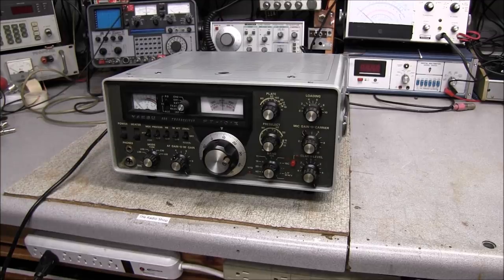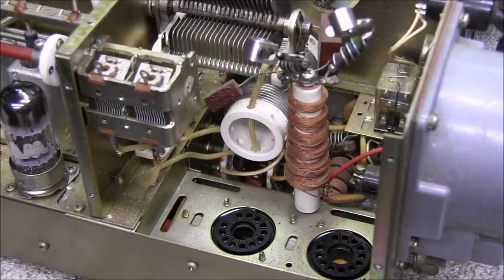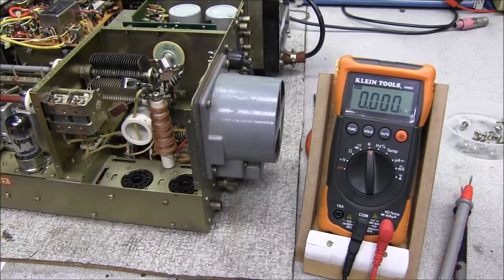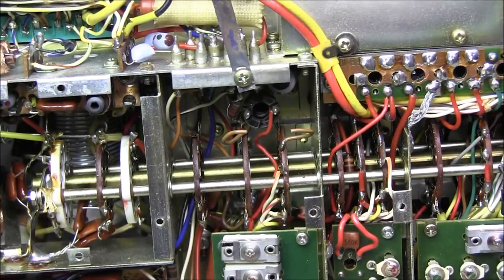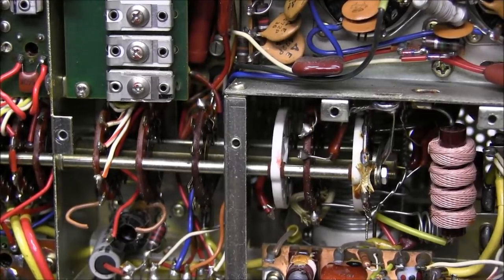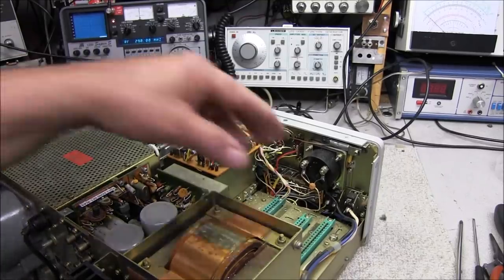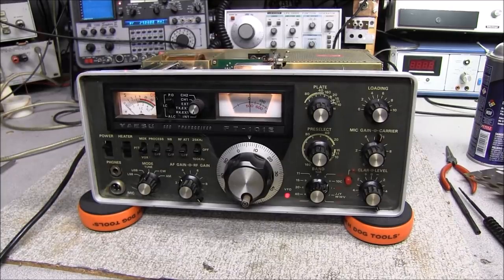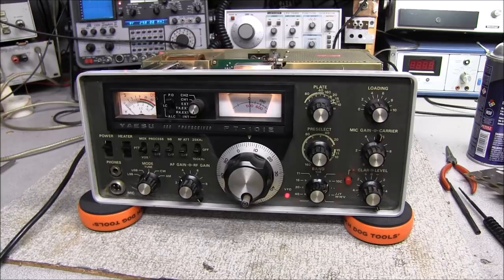#207 Yaesu FT101 Series - Final Tube Replacement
In continuation of the FT-101 series I have an E model on te bench with no output.
We will see what caused the failure and repair this back to proper transmit.